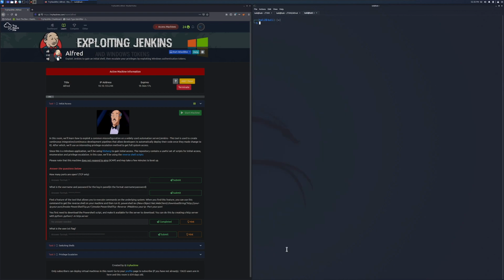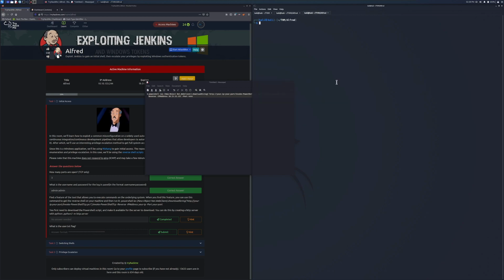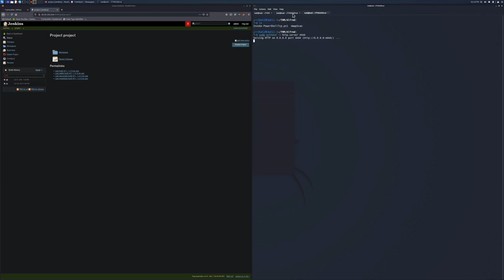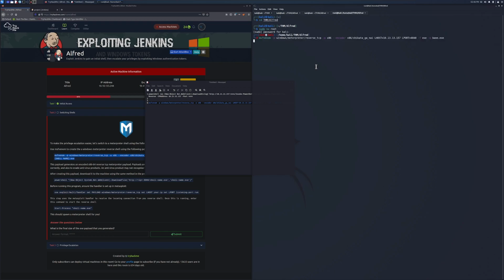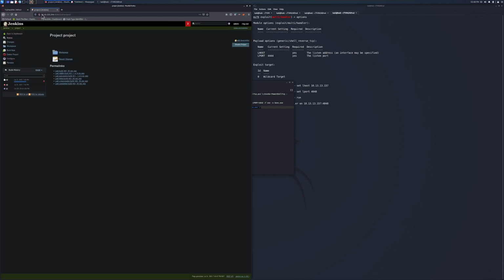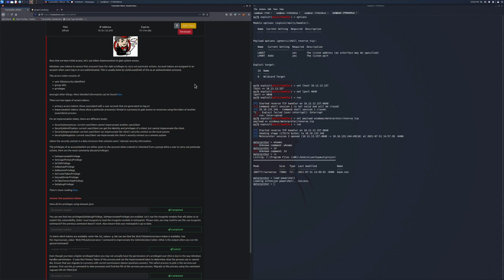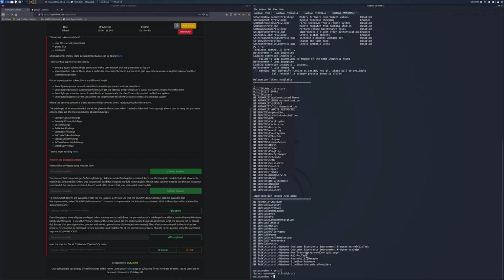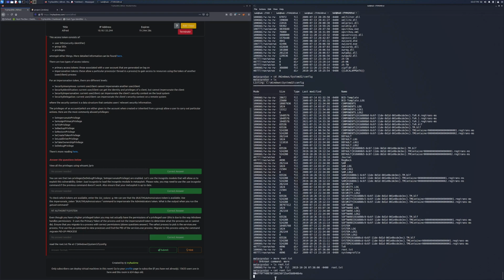Weaponizing Jenkins To Hack Alfred On TryHackMe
Today we're hacking TryHackMe's Alfred, which is a vulnerable Jenkins server running default credentials. We're able to log on and pass our own power-shell commands giving us a reverse shell, which we can then leverage to change to a meterpreter shell and escalate privileges. Overall, this is an easy machine, and I hope this walkthrough is beneficial for you in your journey.

Please note that this channel does not condone illegal hacking of any kind.

Ultimate Home Lab:
4k Monitor | MSi Optix MAG321CURV